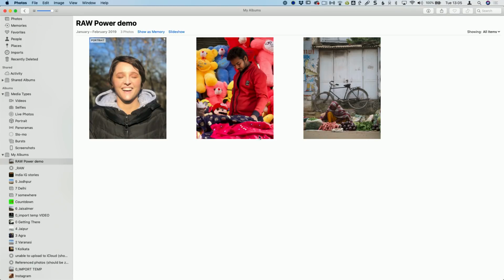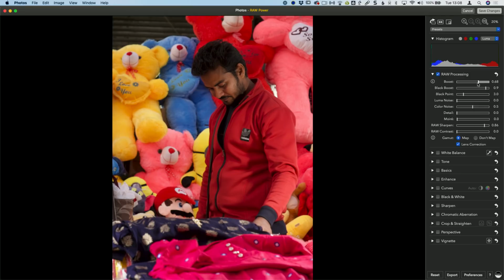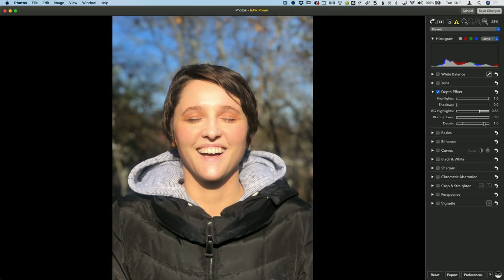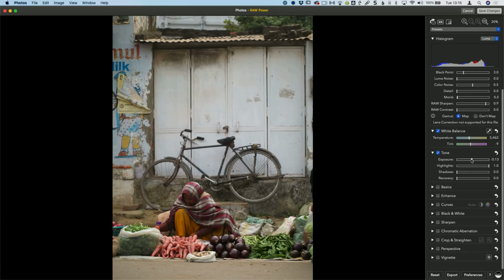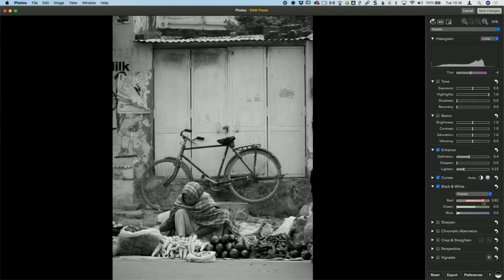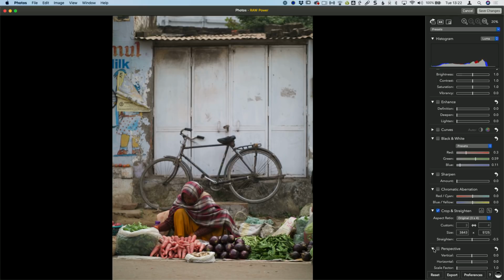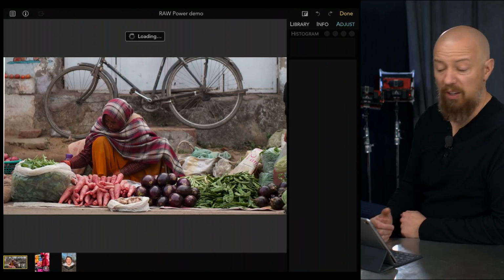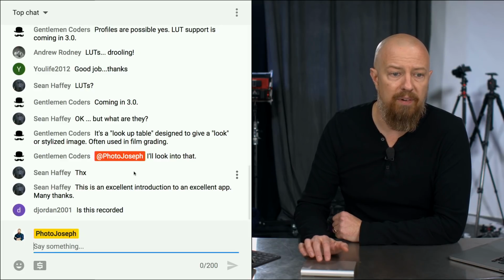🔴 LIVE! RAW Power; Overview — PhotoJoseph's Live Training 2100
This is where you can watch PhotoJoseph's Live Training for FREE on Gentlemen Coders's RAW Power, OVERVIEW at 1:00 PM PDT on Tue, Feb 26, 2019. After that, you'll be able to find it for download and streaming.

Don't have RAW Power? for iOS

❓ WHAT IS LIVE TRAINING ❓

Live Training is long−form top−to−bottom exploration and training on specific apps. Each session, usually around 45 minutes long, covers one aspect of an application. Some apps need only a few sessions, while larger ones may take dozens (and therefore months) to complete. If you’re learning the program that we’re actively training on, join every week LIVE at 1pm Pacific on Thursdays (…usually) for FREE to enjoy the education and participate in the live chat. If you can’t make it, or you want to learn an app we’ve covered in the past (there are many!), join as a member and gain streaming access to the entire library of education.

If you have questions or requests, post them as comments here or feel free to tweet it to me